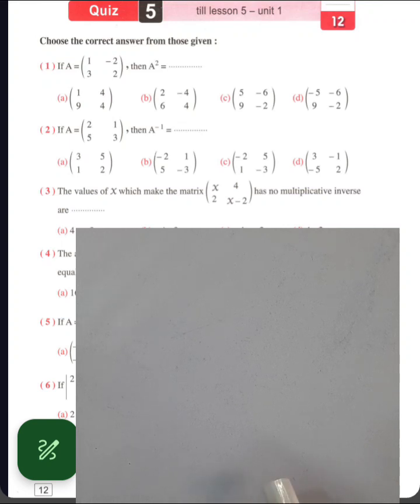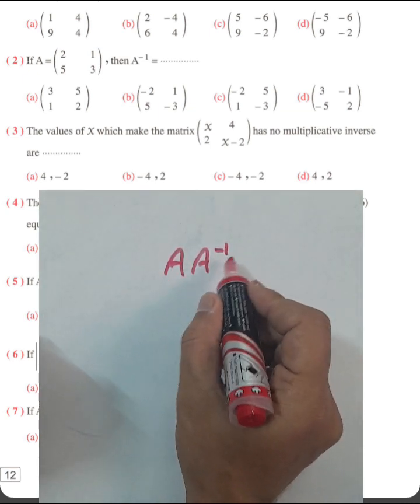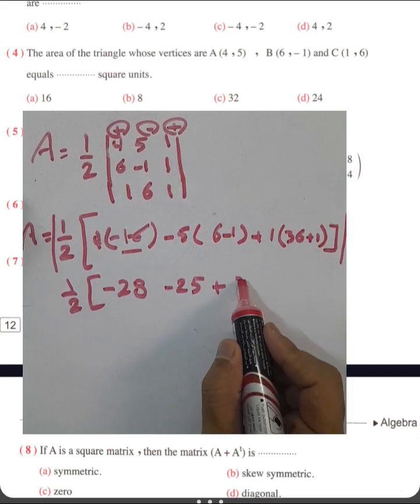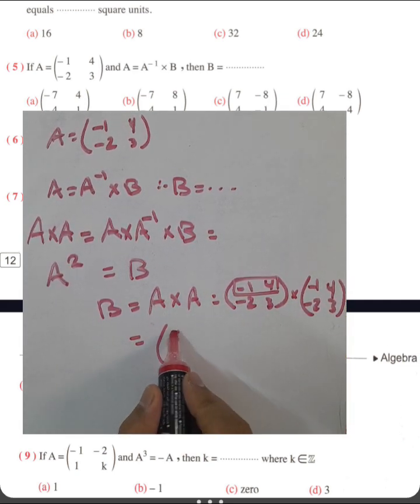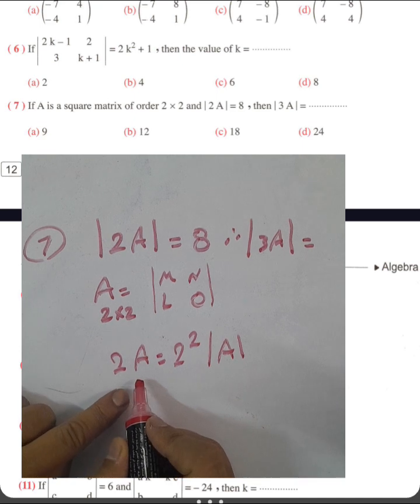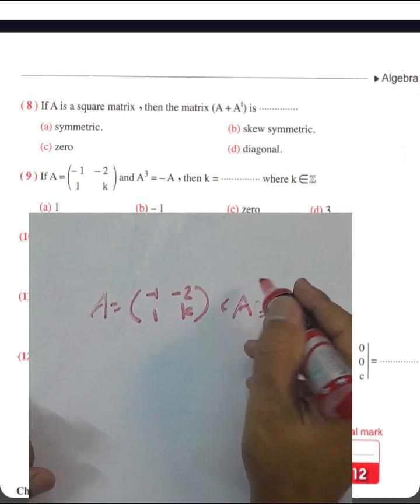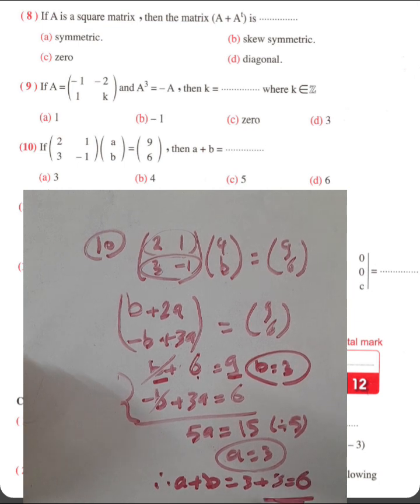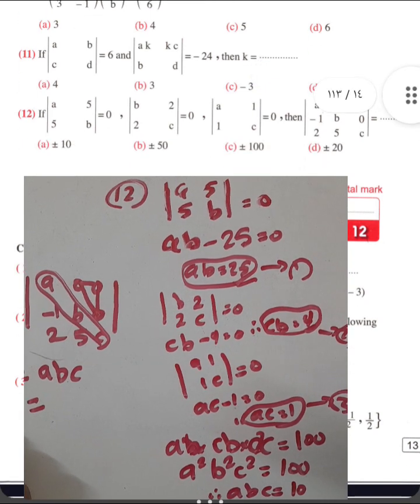ماث الصف الأول الثانوي حل كتاب المعاصر ماث algebra MATH unit 1/lesson 5.quiz 5_ترم ثاني رياضيات #